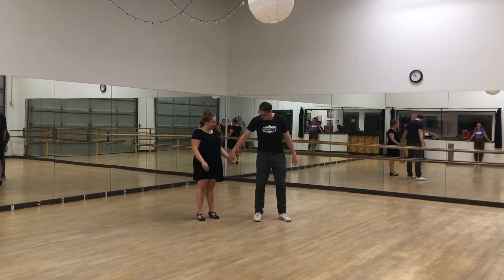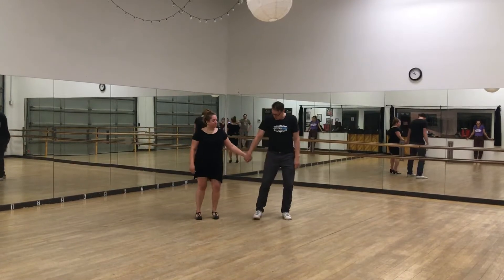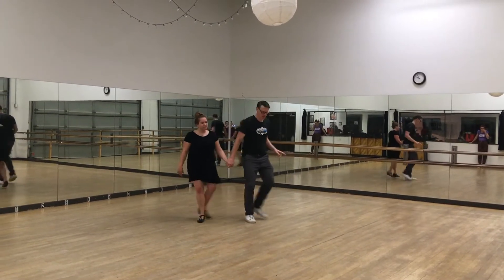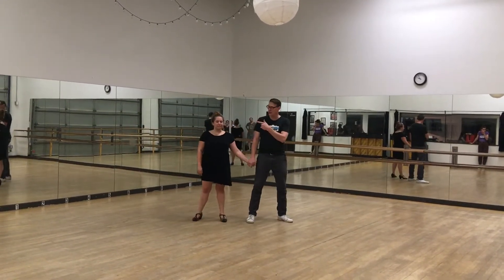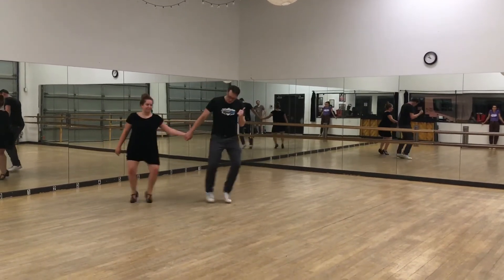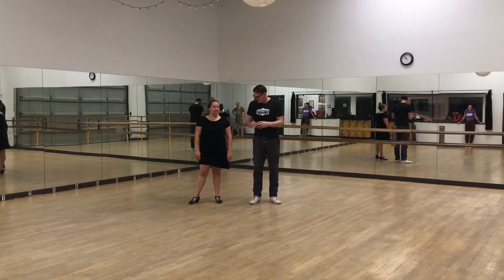Uptown Swing - Level 1 Lindy Hop 8 count month 8/7/19